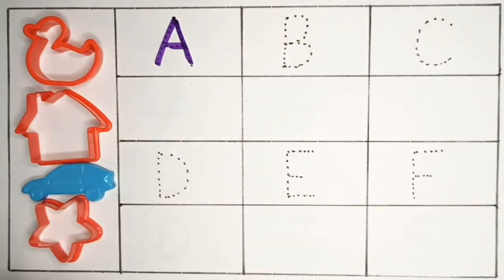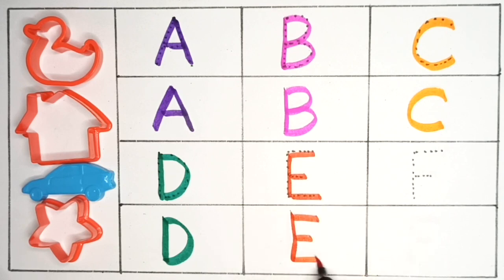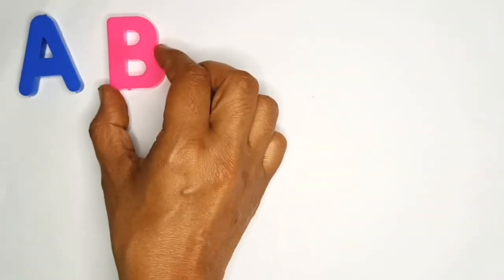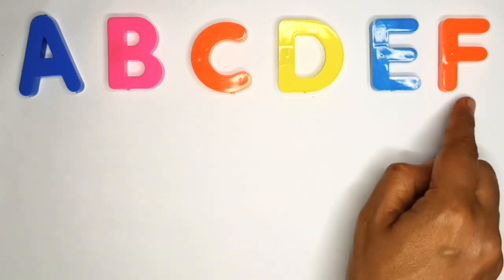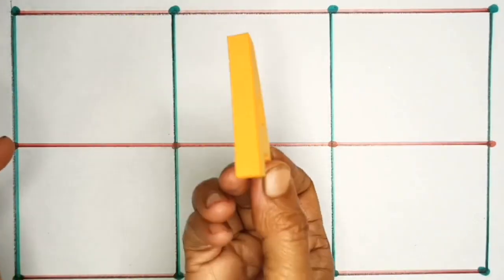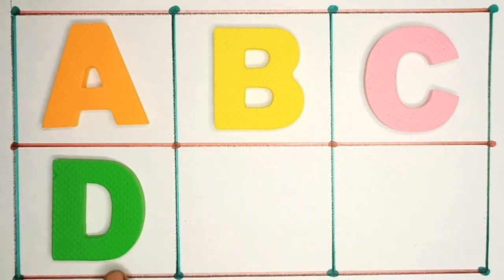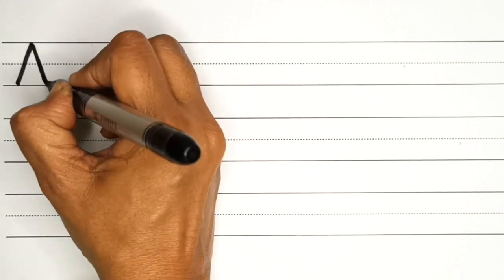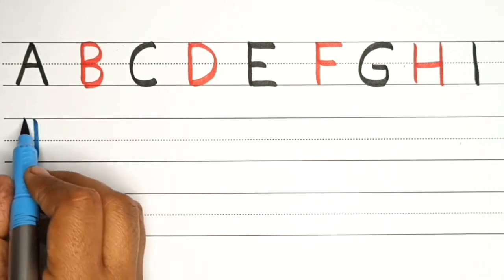A for Apple,B for Ball, Alphabets,छोटे बच्चों की पढ़ाई,kids class,toddlers kidssong abcdsongs 204